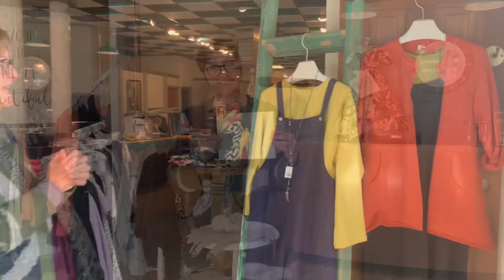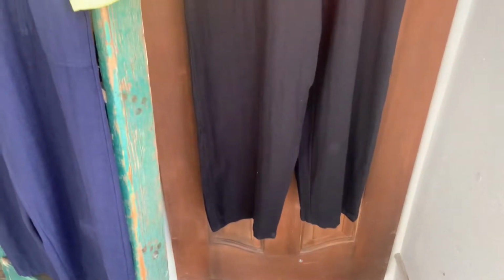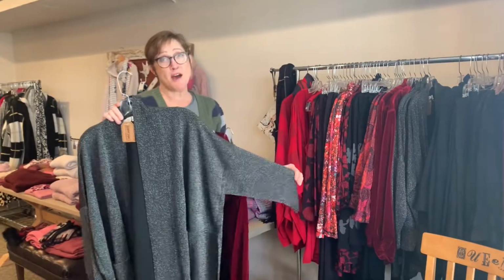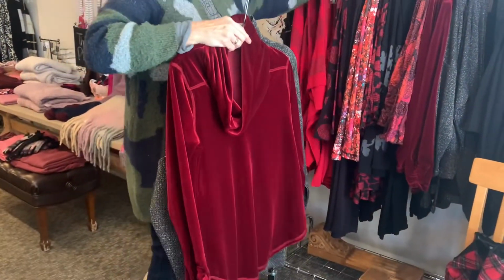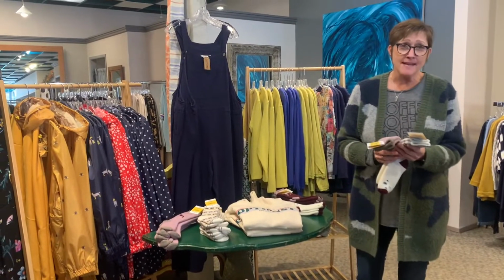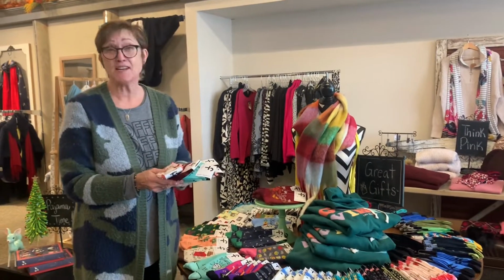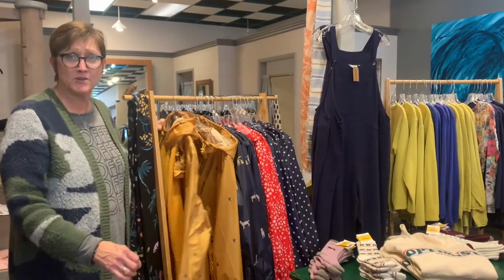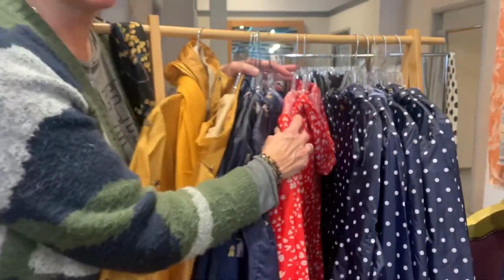Off the Cuff…November News!